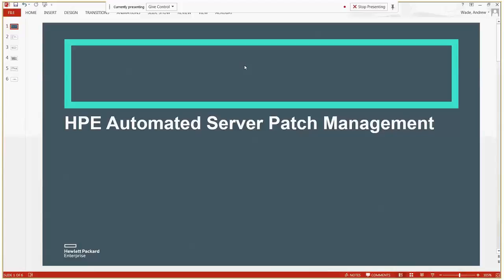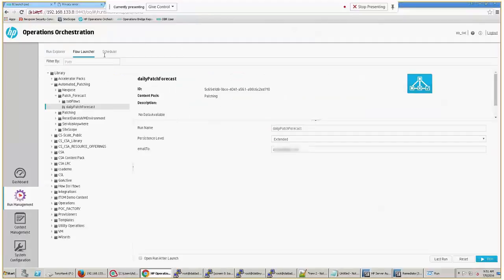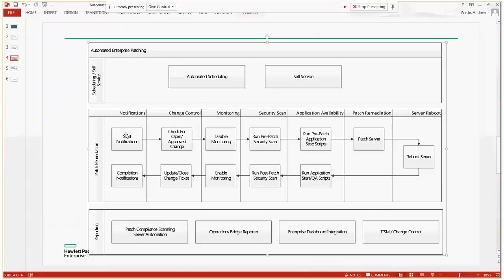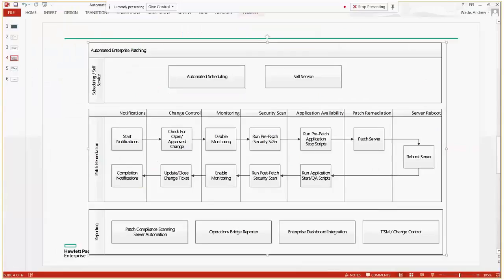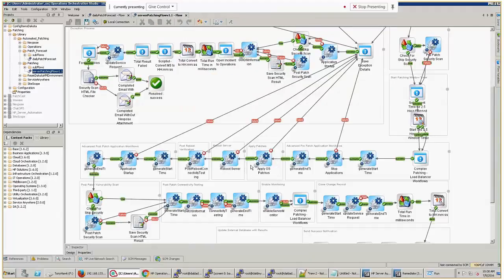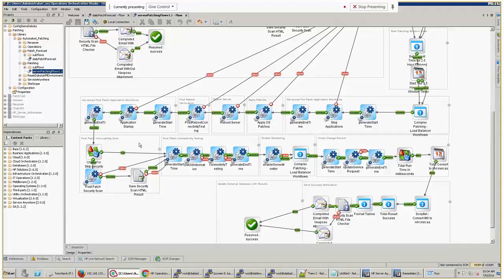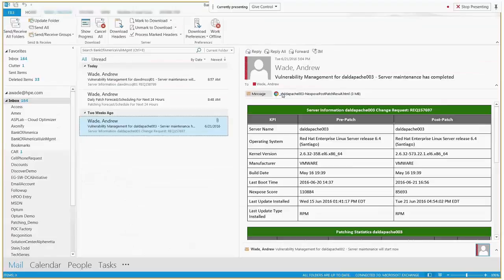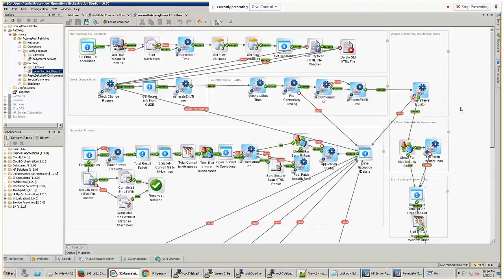OO Community Hackathon 2016 - Automated End-To-End Vulnerability Management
Automated End-To-End Vulnerability Management by Andrew Wade